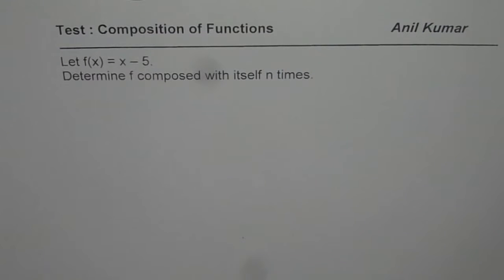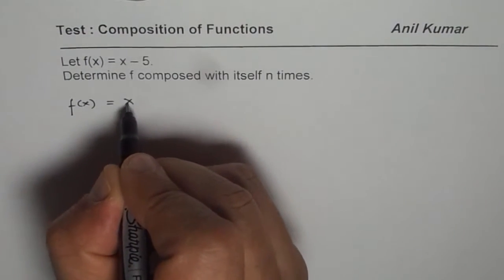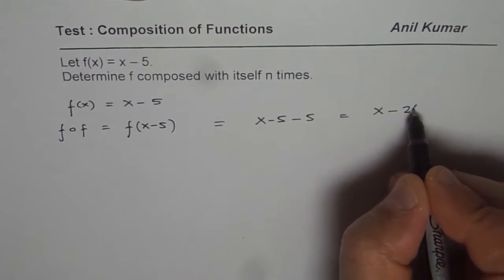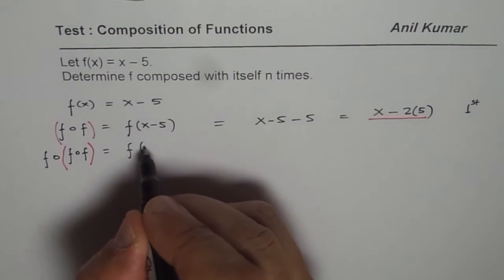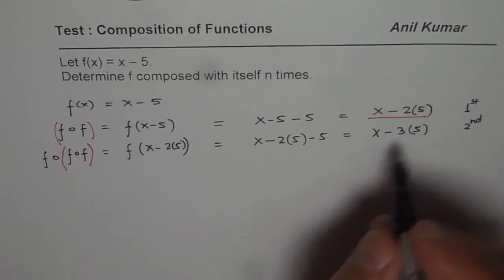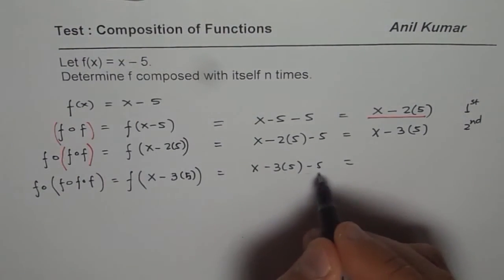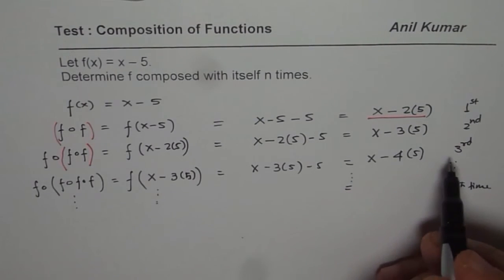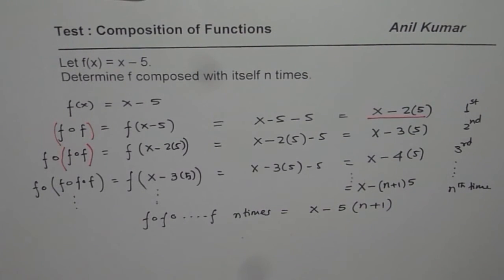Find Result of n times Composition of Function by Itself